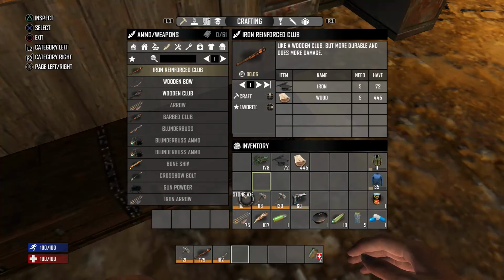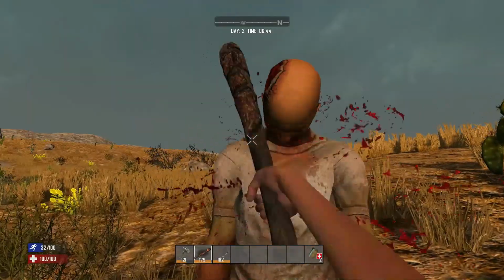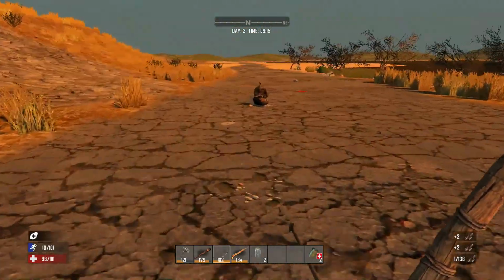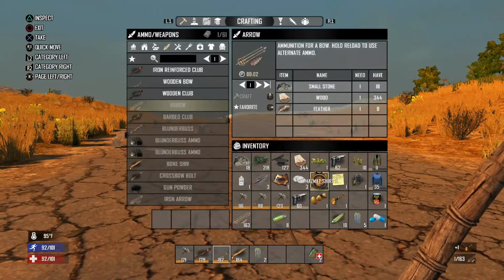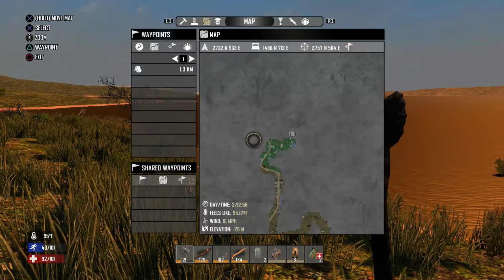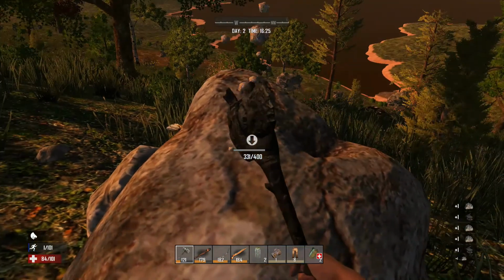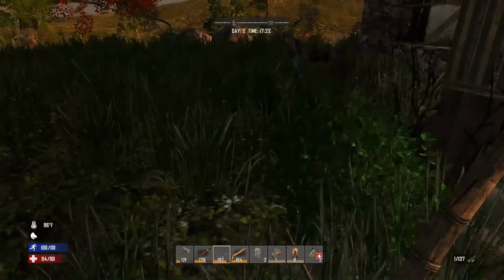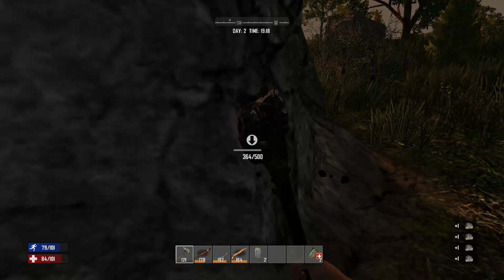7 Days to Die - Episode 2 - Day 2 - Poor Little Pig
Episode 2 of Season 2. Day 2 resource gathering.